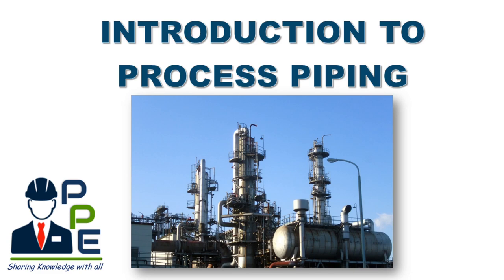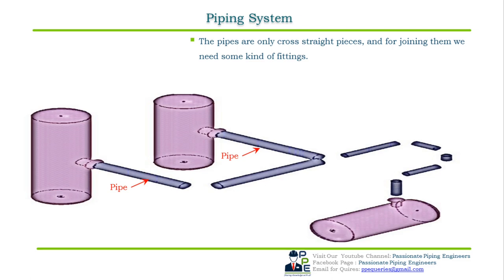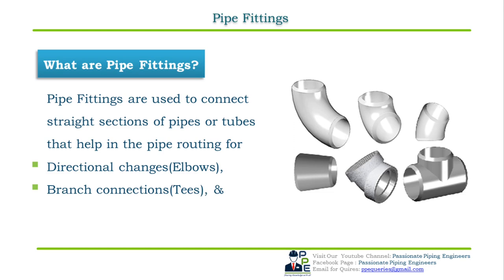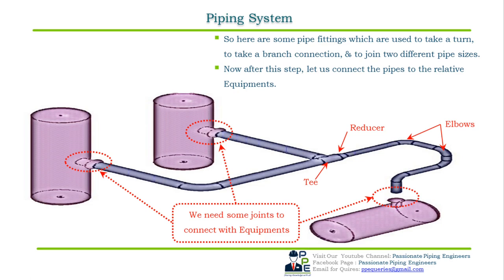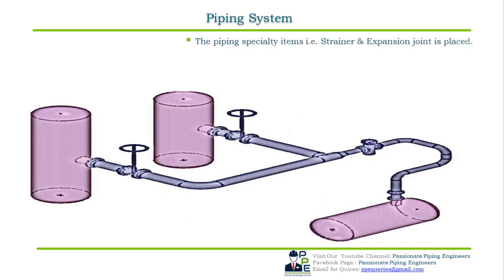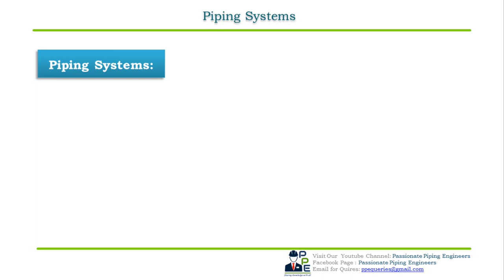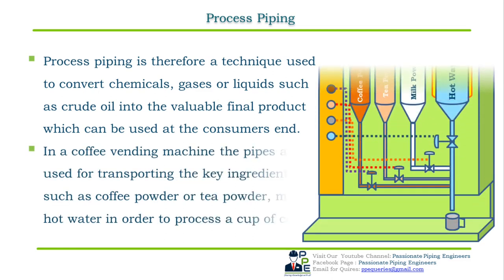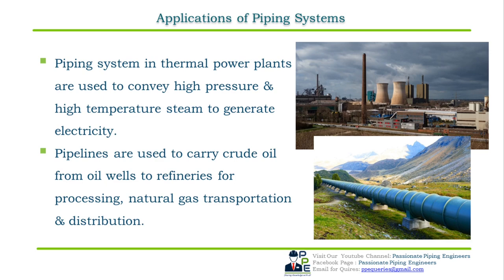Introduction to Process Piping I A brief meaning of Process Piping & Piping System for all Freshers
In this video we will learn about Piping,
The basics of Piping, Piping System, Piping components, Pipe Fittings, Process Piping,
With the help of a functional demo process piping system designed in accordance with the requirements as per ASME B31.3 we will try to understand the piping systems used in industrial piping.
Applications of piping systems in various industries.